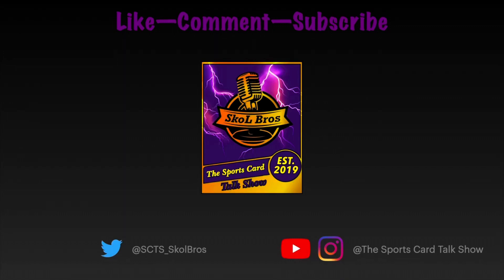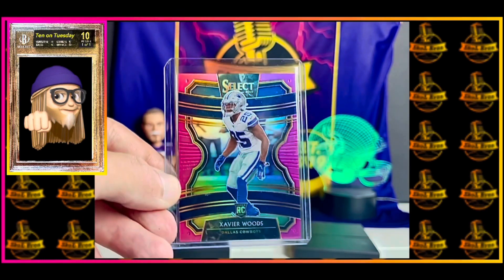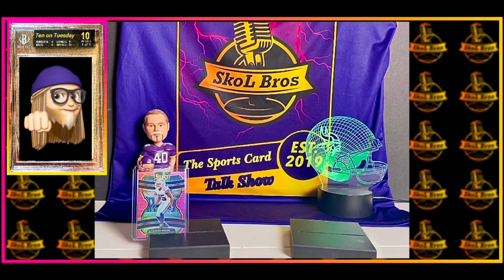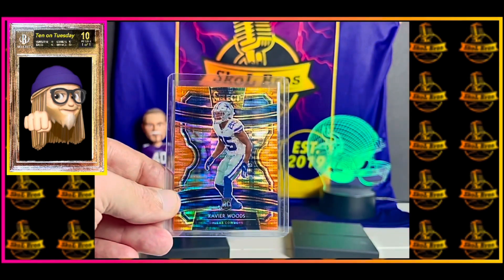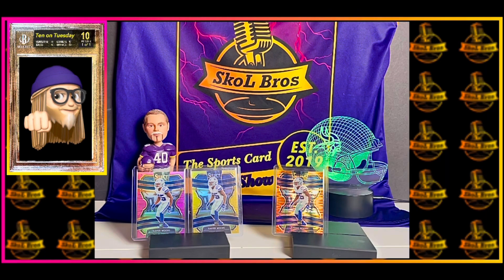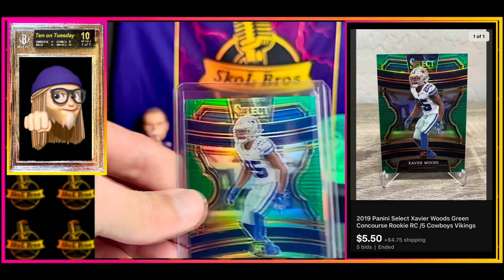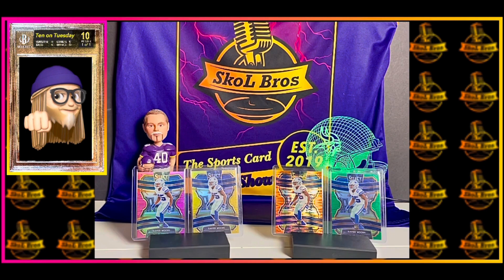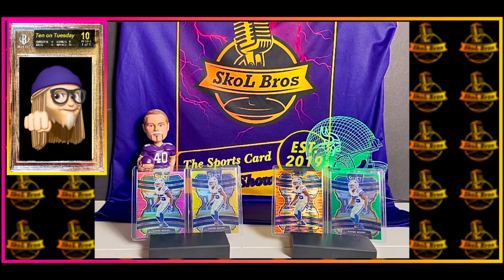Ten on Tuesday #20 What Can I Get For $10 🤔 ???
Ten on Tuesday #20 What Can I Get For $10 🤔 ??? Today, Lorn shows some Super Short Prints he picked up for Super Cheap ! Grab some popcorn 🍿 your favorite beverage 🥤 sit back and enjoy !

The Sports Card Talk Show

How to enter:

2. Watch video and answer question in video when prompted.  The wheel of names will be used to decide winners.
3. Only comments correctly responding to the question will qualify as an entry.

*Must live in the United States to claim prize.
*Prize must be claimed within 7 days of entry!